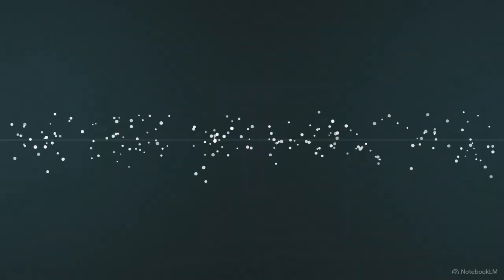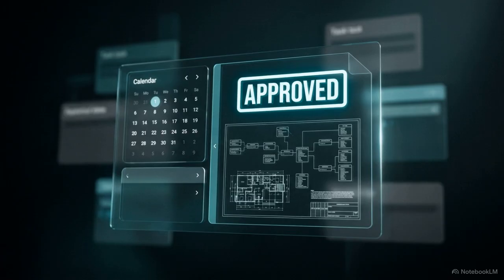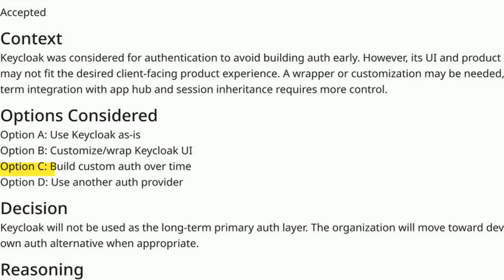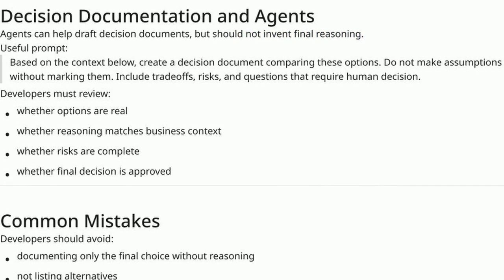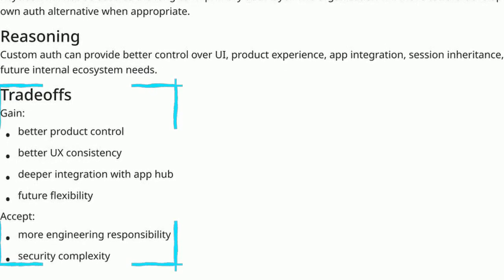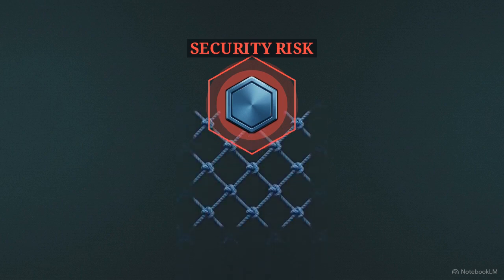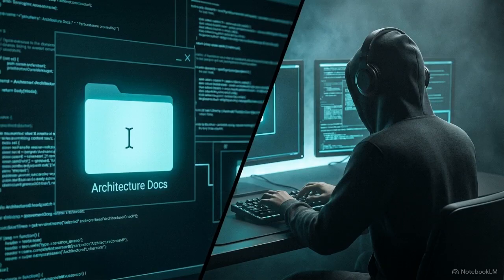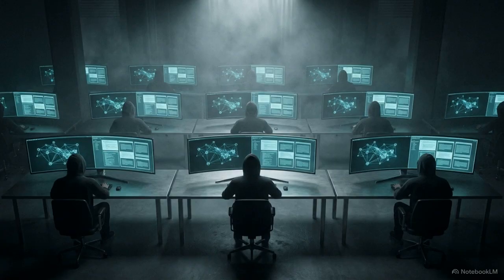Decision Documentation for Software Developers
Record Technical Choices, Trade-offs & Risks

This video explains how software developers should document important decisions involving architecture, UI/UX, databases, APIs, AI/LLM workflows, security, testing, integrations, and deployment. It covers how to record context, alternatives considered, final decisions, reasoning, trade-offs, risks, follow-up actions, and conditions for revisiting a decision. Good decision documentation improves maintainability, onboarding, agent context, and long-term technical clarity.